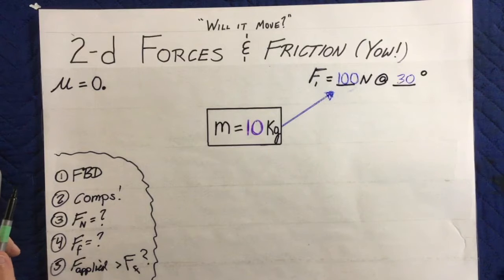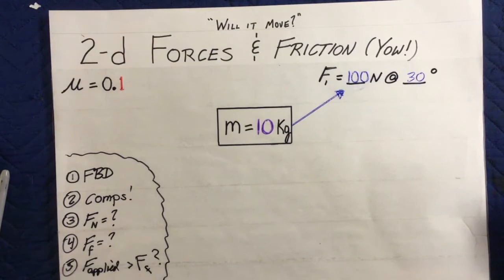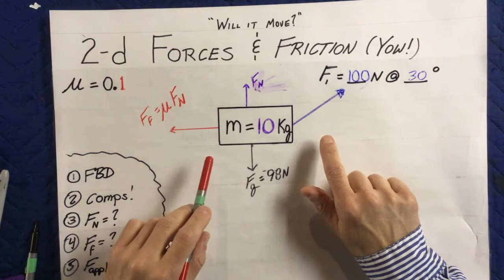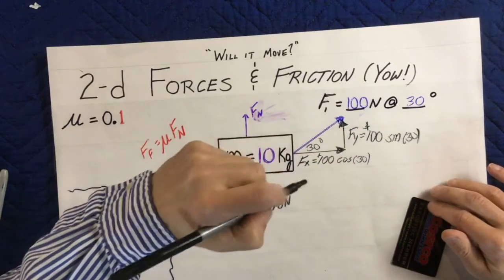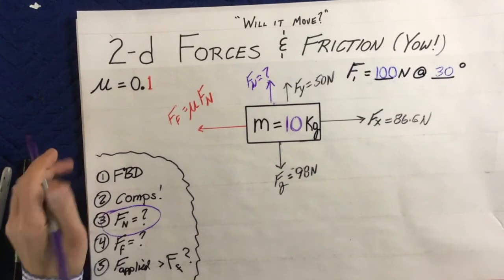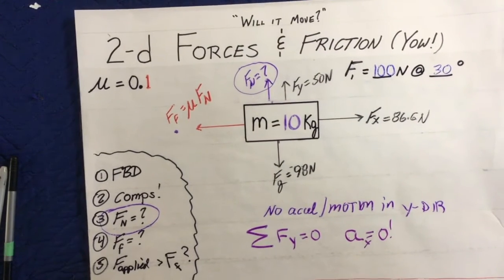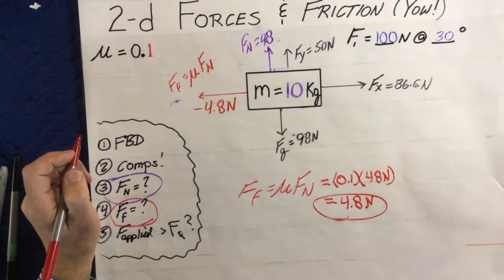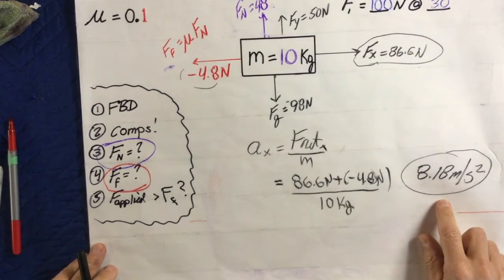Angled Forces and Friction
Solving when angled force acts on a mass and friction is present.  Key aspect is proper FBD construction and breaking angled force vectors into x and y components.

Once any angled forced acts, the value for the Normal force depends on the sum of the forces "pressing the surfaces" together.  I always use the "no motion" assumption so the object on a horizontal surface does not "lift off or crash through".

Once you navigate that aspect, the solving process is pretty standard for N2L problems.